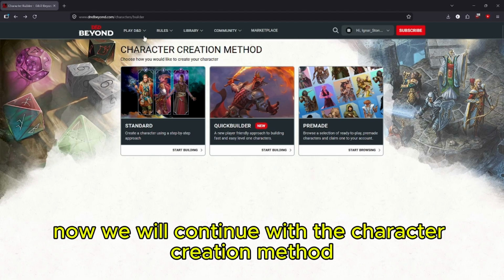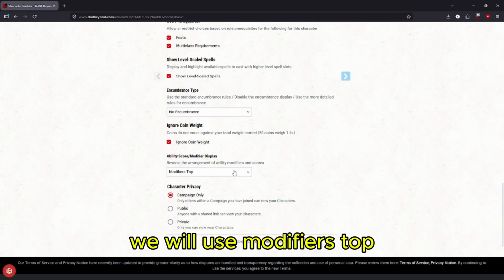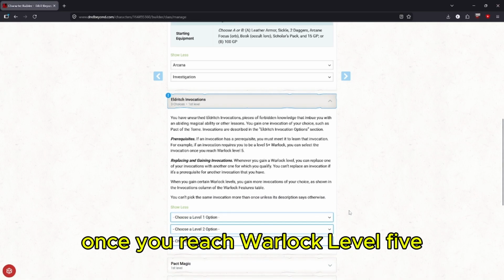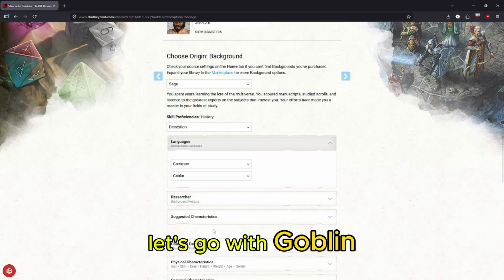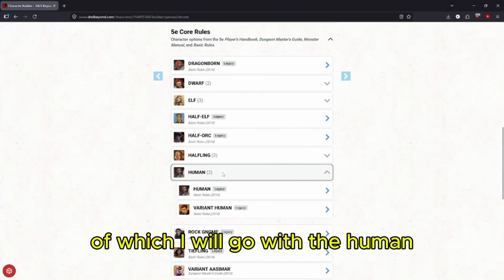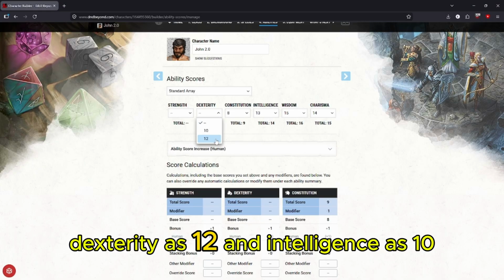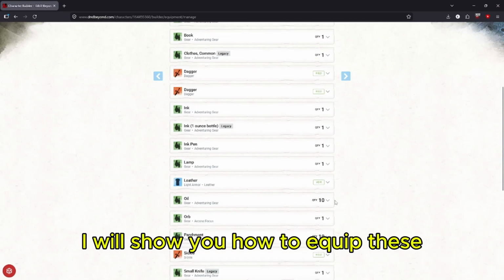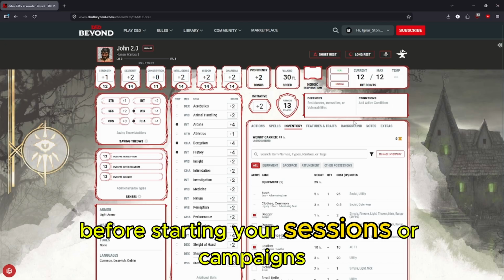How to make a character from scratch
how to make a character from scratch on D&D beyond